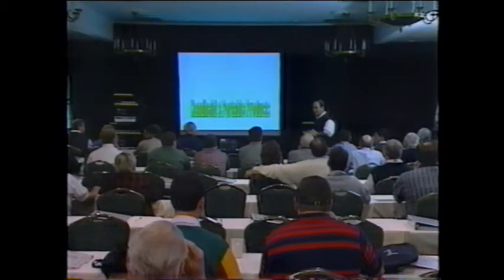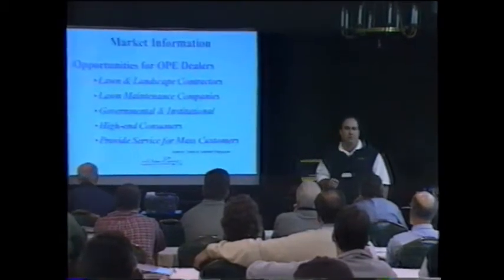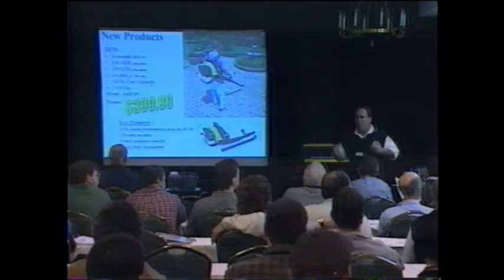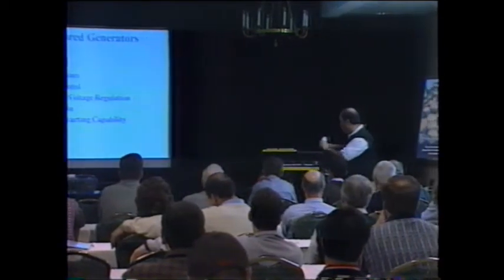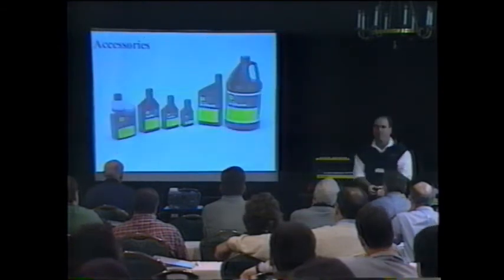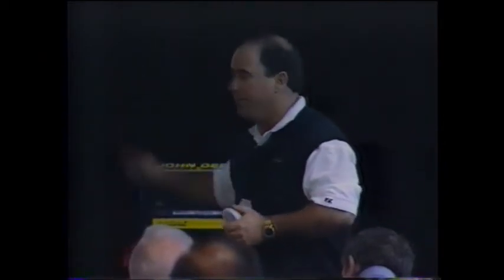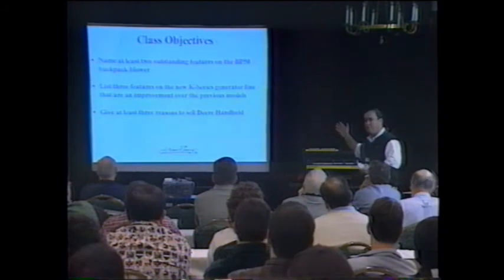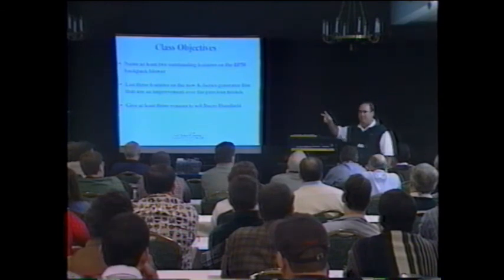1999 - John Deere Parts Expo A New Reality: CCE Classroom (Value of Handheld Pwr Equip)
Charlie Duran